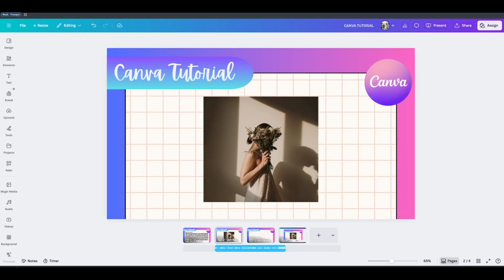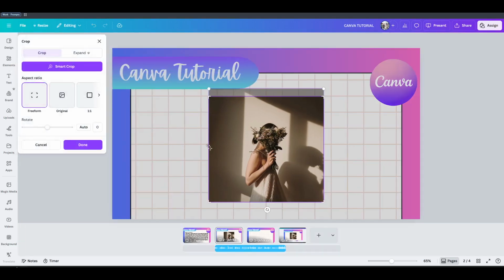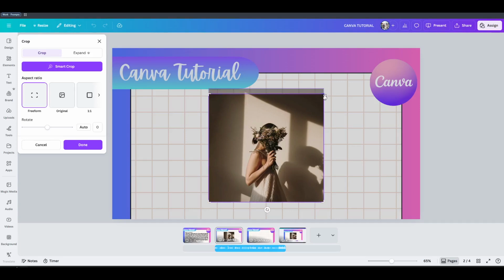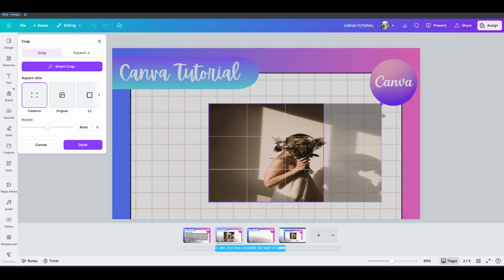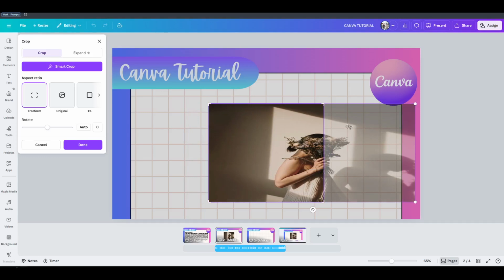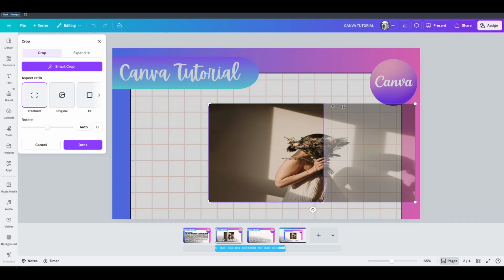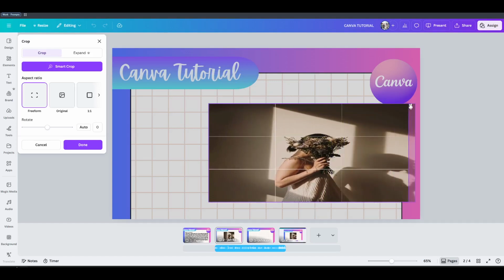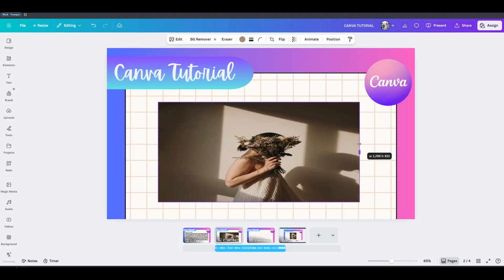How to Stretch an Image in Canva | Canva 2025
Learn how to stretch an image in Canva to fit layouts, frames, and custom design sizes. This tutorial shows how to resize, scale, and adjust images without breaking your layout for presentations, social media graphics, and marketing designs. Ideal for beginners and creators who want precise image control in Canva.